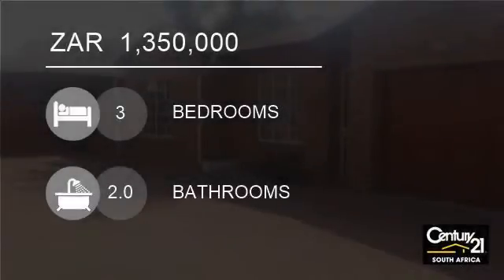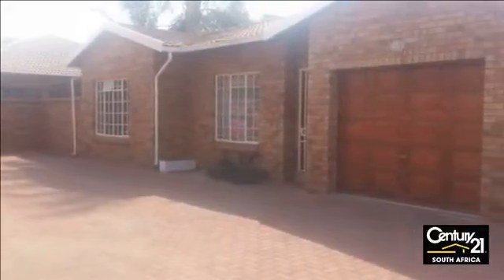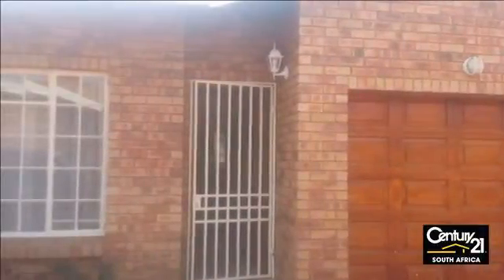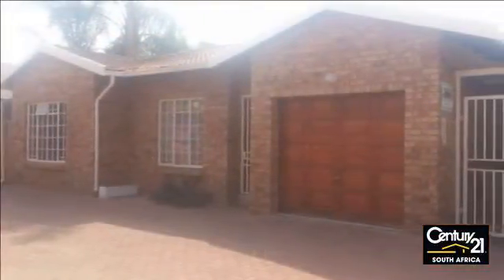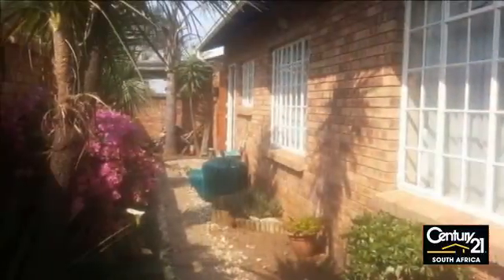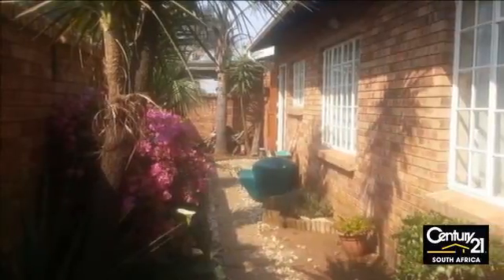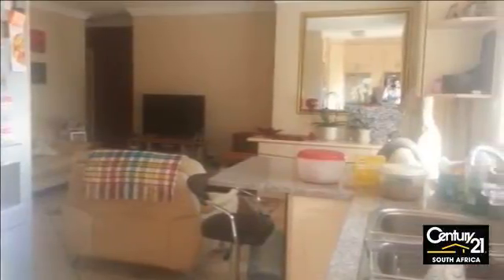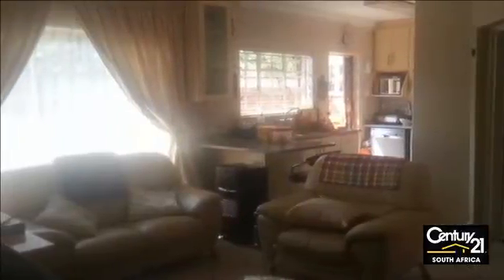3 bedroom Simplex For Sale in New Redruth, Alberton, Gauteng for ZAR 1,350,000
3 bedrooms, 2 bathrooms, 1 en-suite, 1 dinning area, 1 lounge, entrance hall, intercom, paving, facebrick, access gate, private garden, kitchen, covered parking, 1 garage, BIC, Jacuzzi.Lovely Facebrick simplex townhouse, situated in a small secure complex with only 8 units. Offering 3 bedrooms with built-in-cupboards, 2 bath...